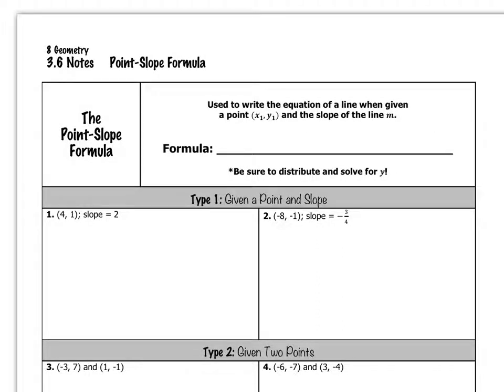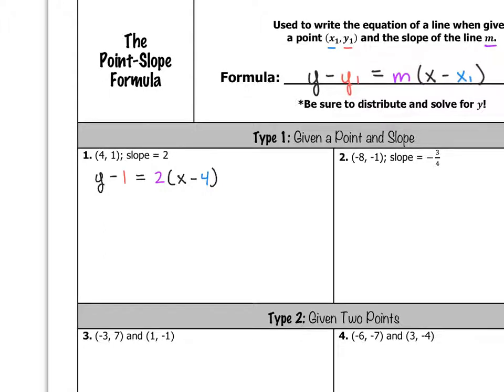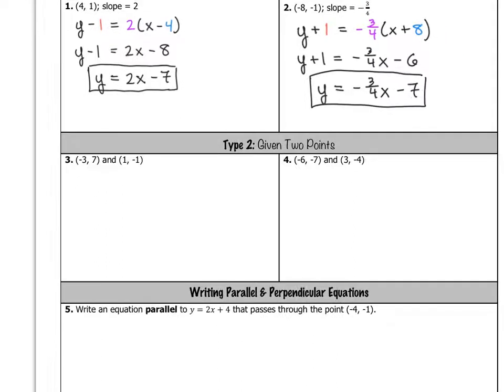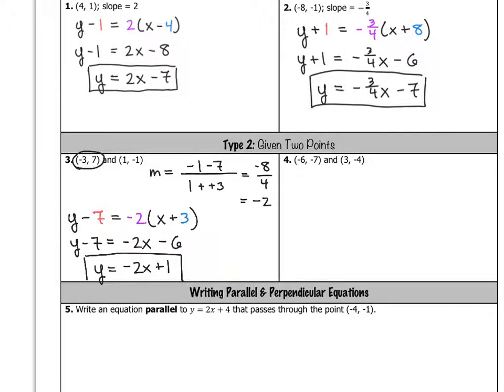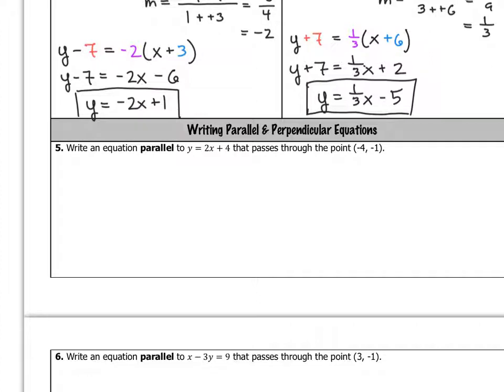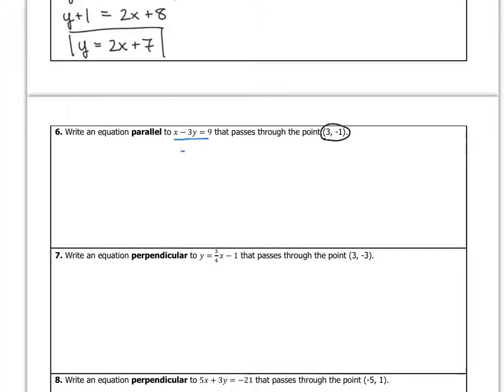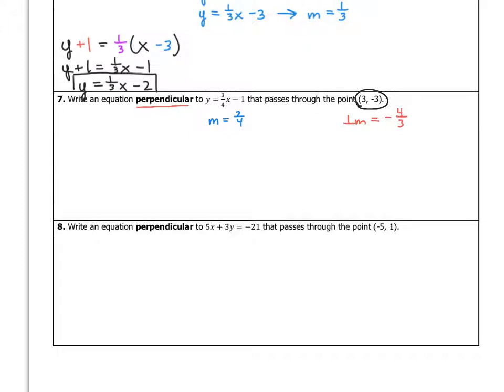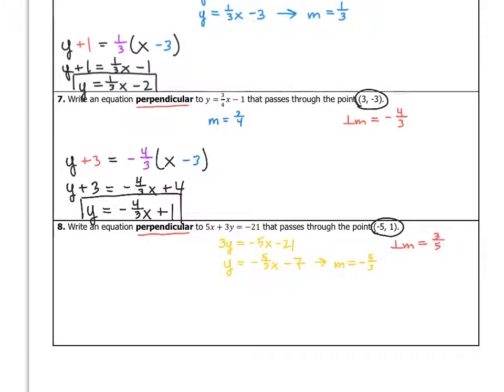3.6 Point-Slope Form